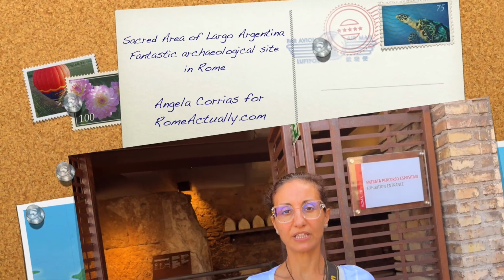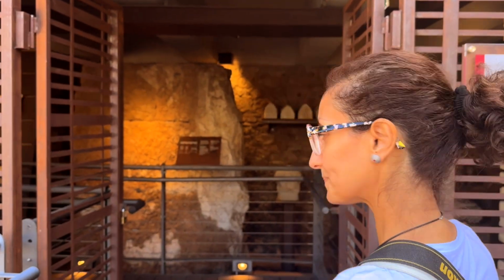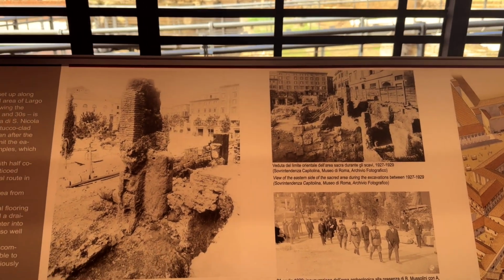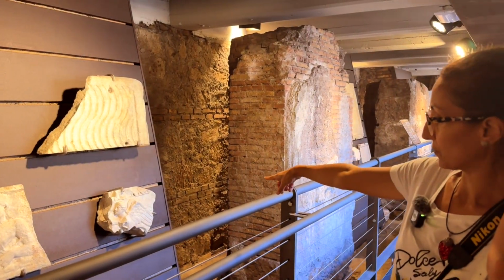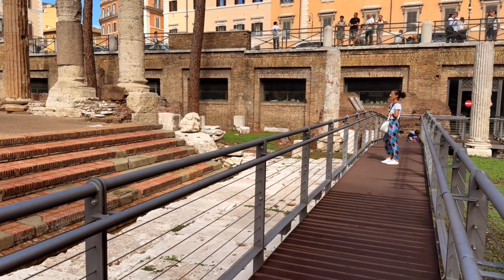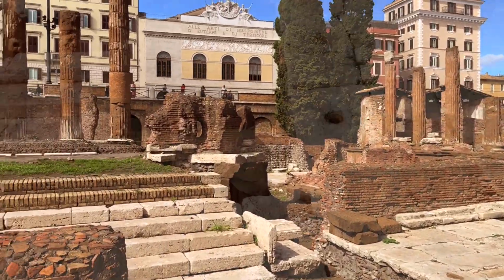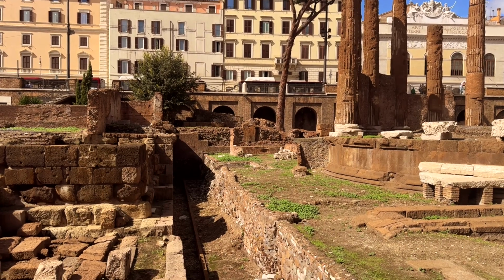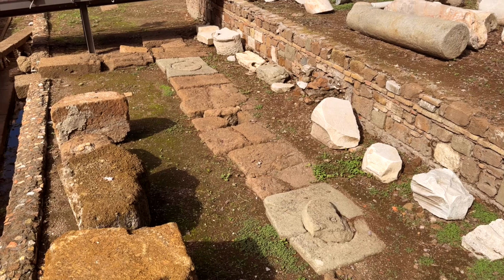Explore Rome’s Ancient Largo di Torre Argentina Ruins | Tickets, Tips & Must-See Highlights!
Discover Rome’s fascinating Largo di Torre Argentina, an ancient ruin site right in the heart of the city, famously known as the spot where Julius Caesar was assassinated! In this video, we cover everything you need to know for your visit, from ticket prices and opening hours to the best times to go and how to get there. Plus, we’ll share tips on what you can see without a ticket and nearby transport options, so you can make the most of your time here.

Whether you’re a history buff or just looking for unique Rome experiences, Largo di Torre Argentina offers a blend of ancient history and modern-day intrigue.